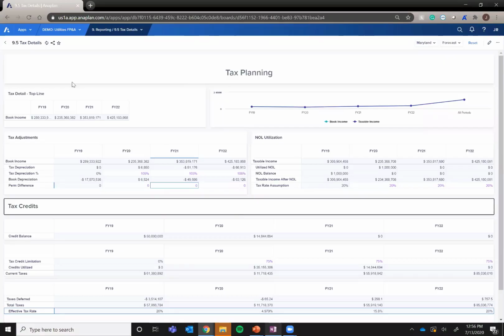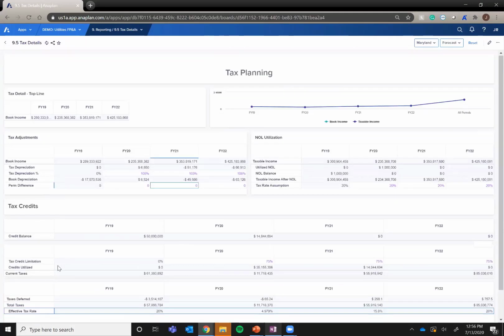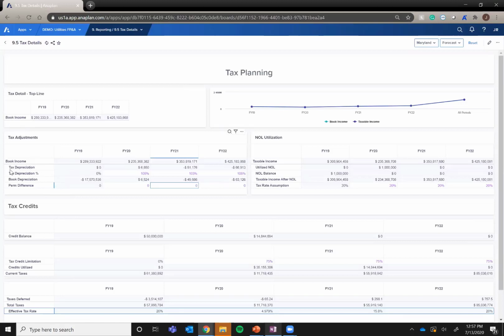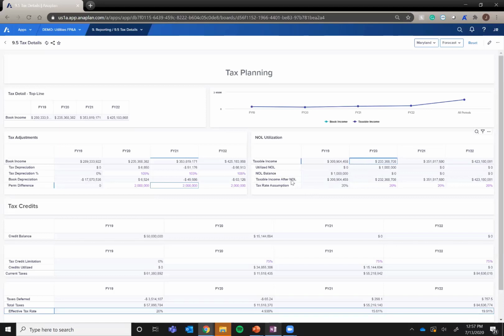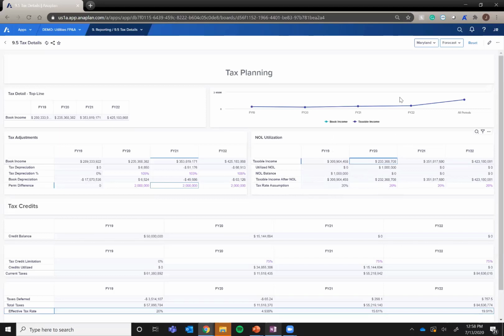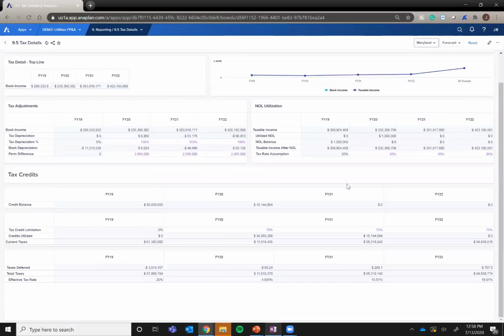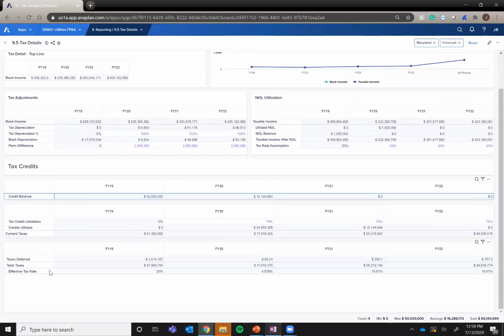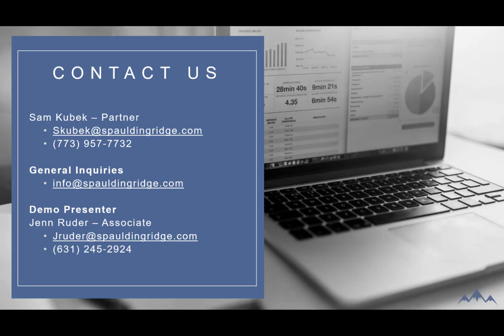Utilities Industry In Anaplan - Tax Planning Demo